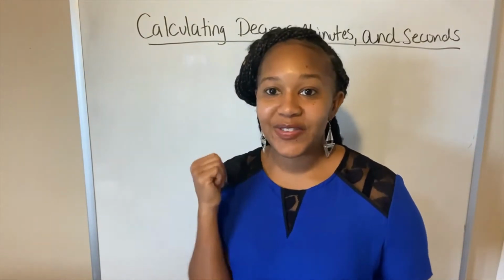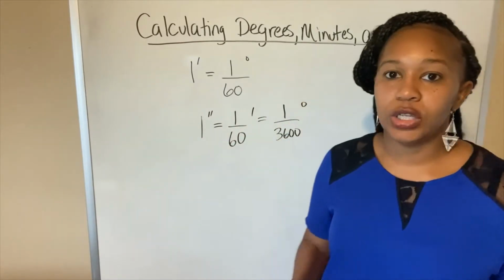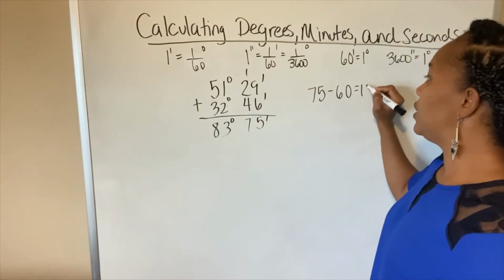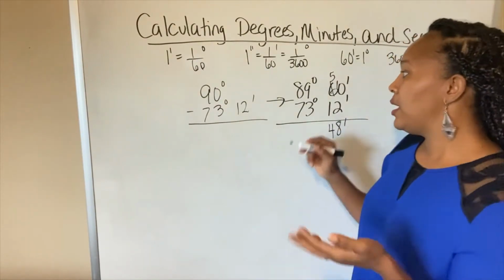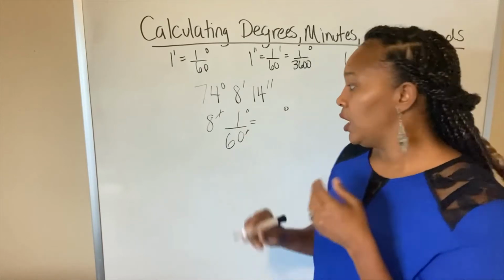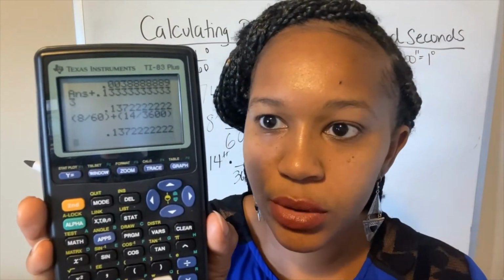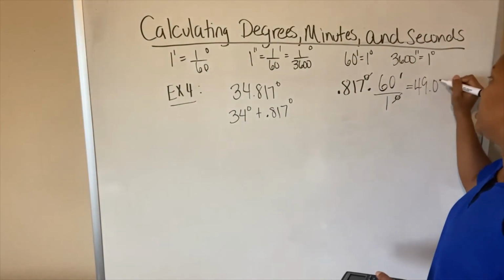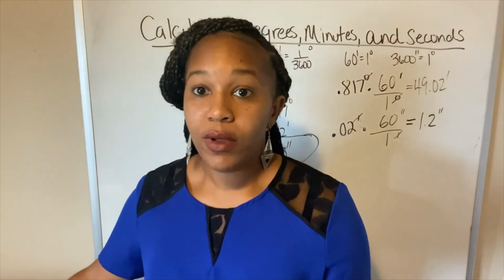Calculating Degrees, Minutes, and Seconds of Angles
In this video you will learn how to add and subtract angles in degrees, minutes, and seconds measurements.  You will also learn to convert from degrees, minutes, and seconds to decimal degrees and from decimal degrees to degrees, minutes, and seconds.